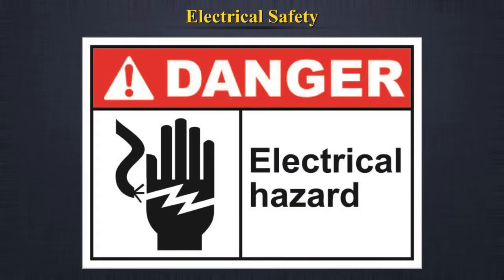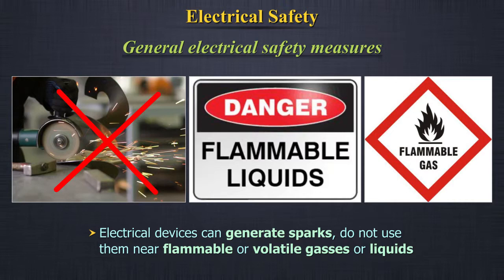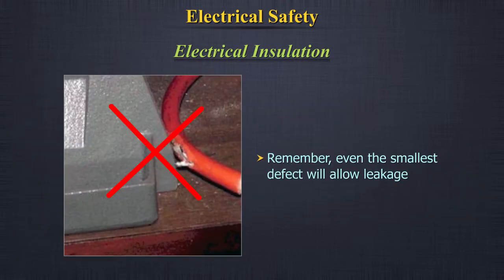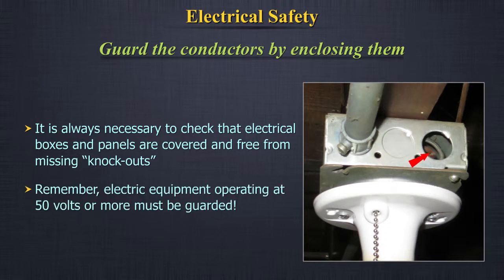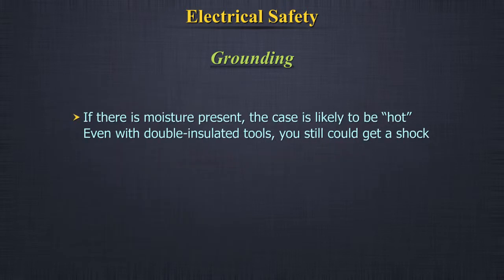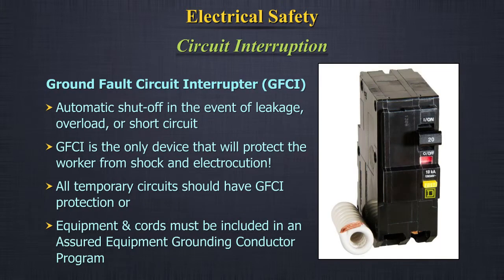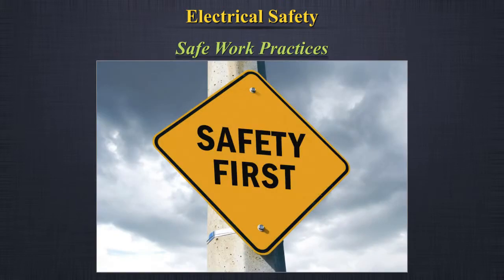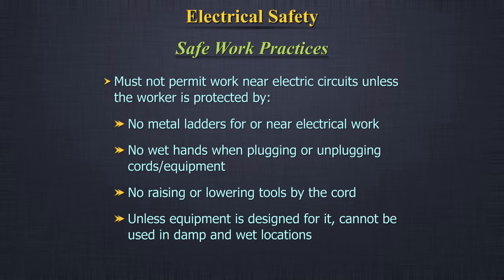ELECTRICAL SAFETY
This video is for electrical safety measures , protective measures and safe work practices.